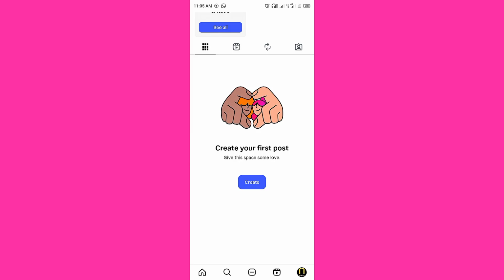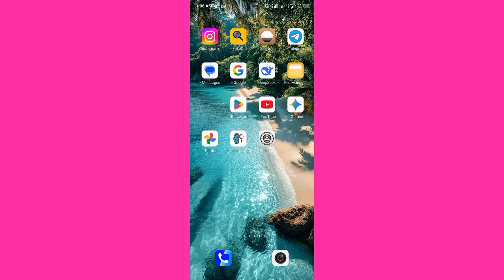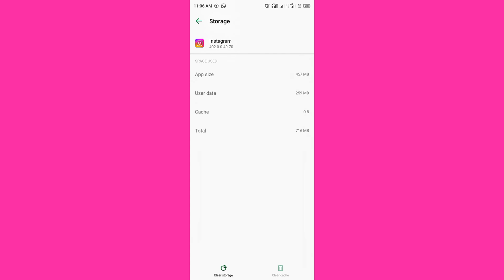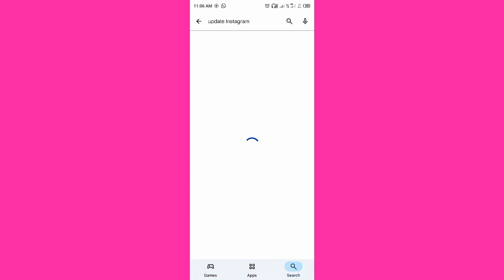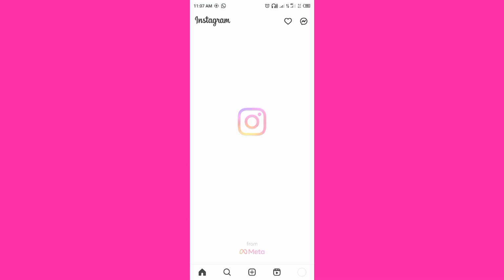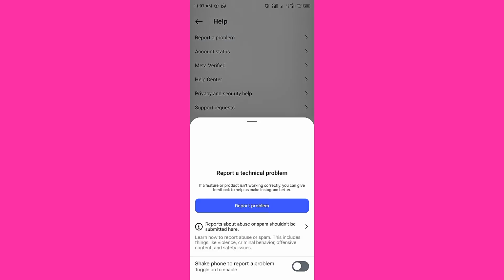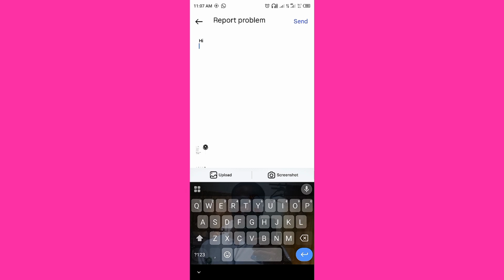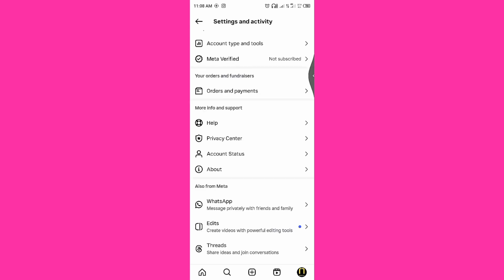How to Fix Instagram Posts Not Showing or Loading in 2025 | Quick & Easy Solution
Description:
In this quick tutorial, I’ll show you how to fix the “Instagram post not showing” problem in 2025. If your posts are not loading, disappearing, or not appearing on your profile or feed, follow these simple steps to solve it in minutes. This method works for both Android and iPhone users. Make sure to watch till the end to get your Instagram working perfectly again!